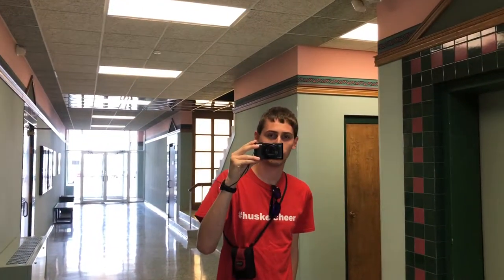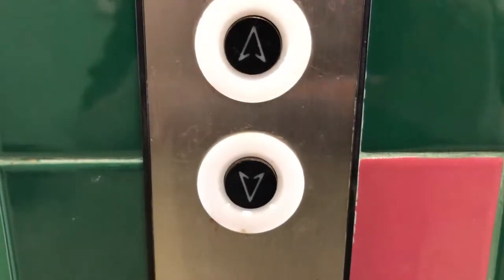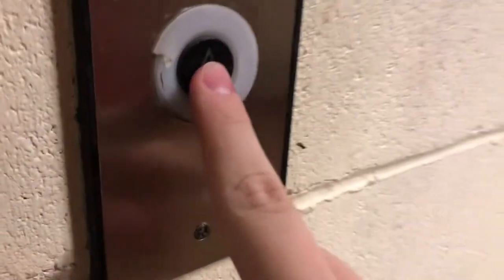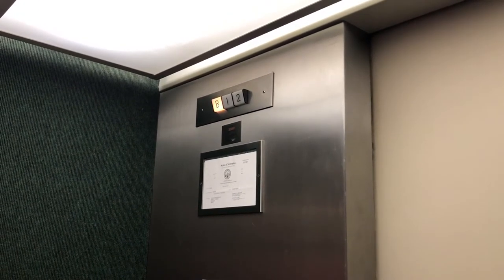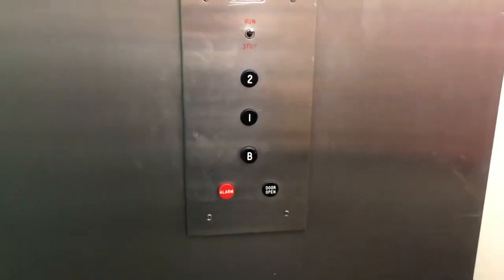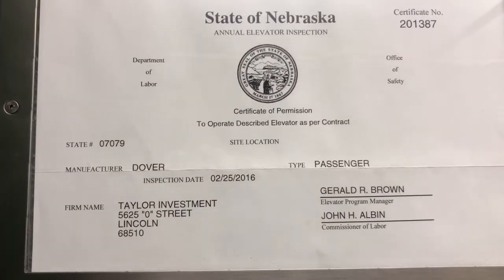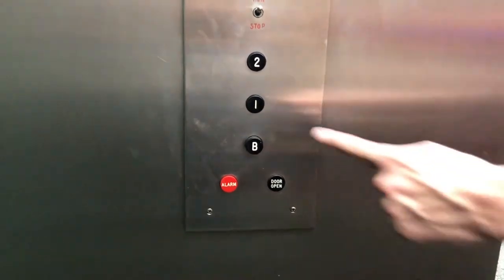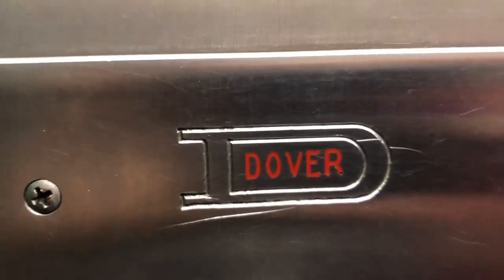Vintage Dover Hydraulic Elevator @ 5625 O Street - Lincoln, NE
(Filmed on 8/22/19 w/ Star City Elevators.) This is a very first original Dover elevator ever that I rode. Elevators like these from the 60s from any manufacturer where I live nowadays are getting harder to find as the Iowa elevator codes are changing and they are being modernized. This elevator marked my first vintage and oldest Dover elevator I rode and my first time swing buttons like these in person! Thanks Star City Elevators for showing me this beauty! This was my 2nd attempt to film this as about as I started filming first, an annoying social security scammer called me. I hate those types of calls. Don’t we all?